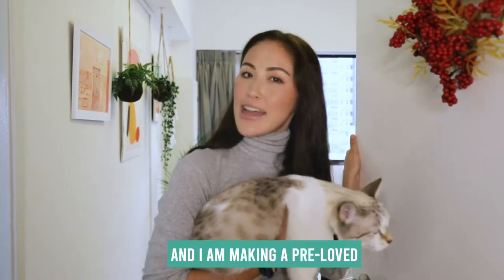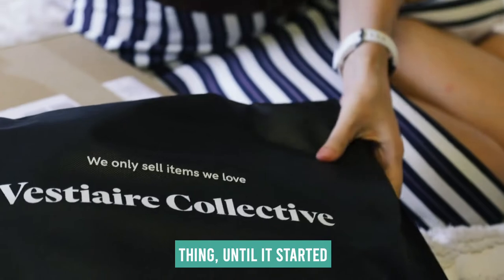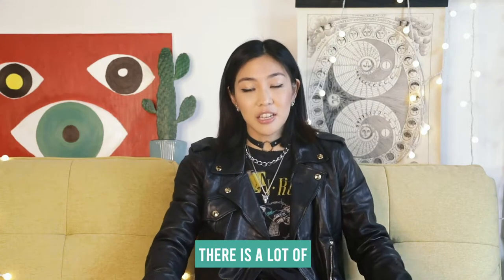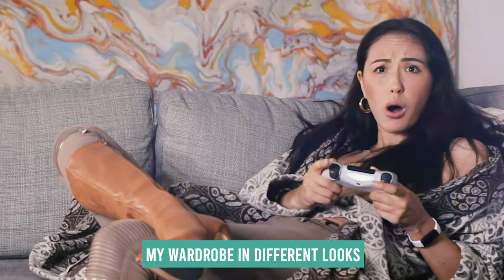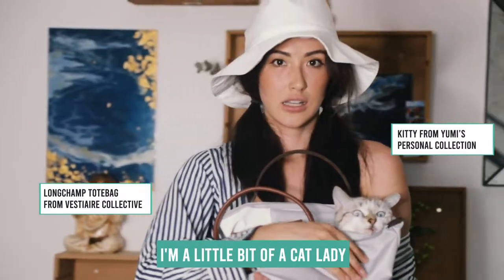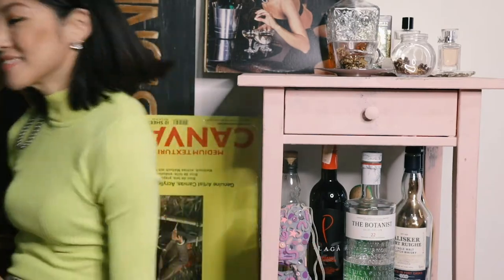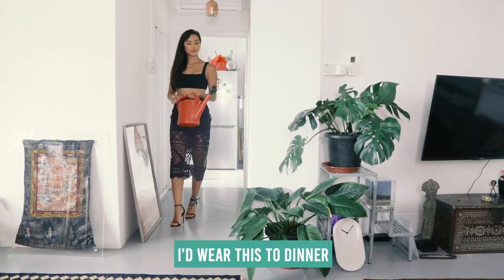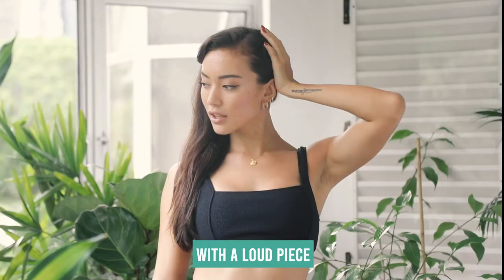Hanli Hoefer, Narelle Kheng, and Yumika Hoskin create a pre-loved capsule wardobe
Join Hanli Hoefer, Yumika Hoskin, and Narelle Kheng as they find their favourite pieces on Vestiaire Collective and style them with their own wardrobe to create a ~conscious~ capsule collection. Who said pre-loved can't look chic again?